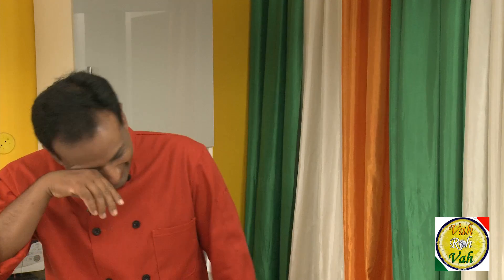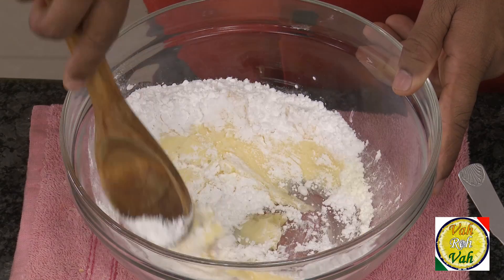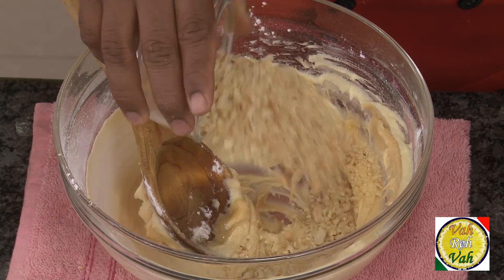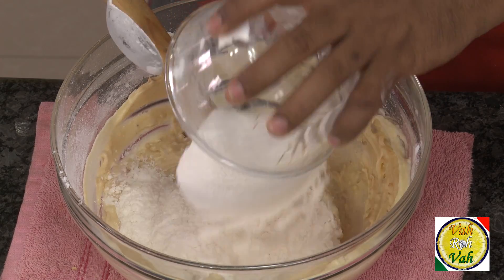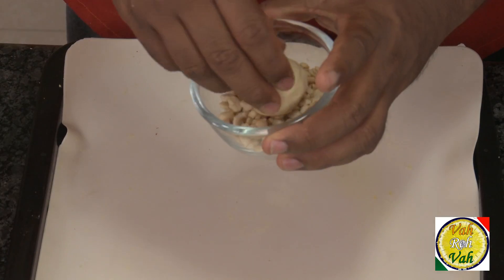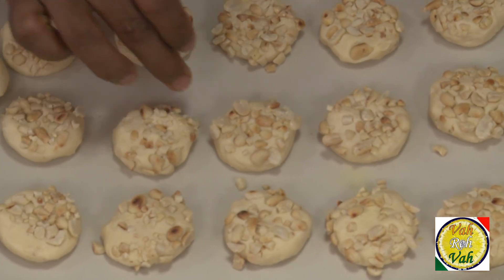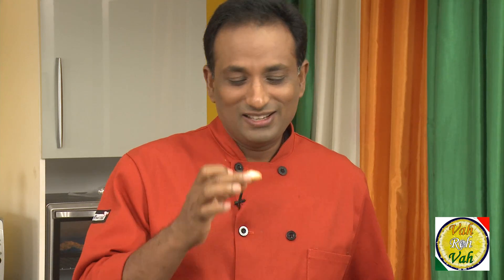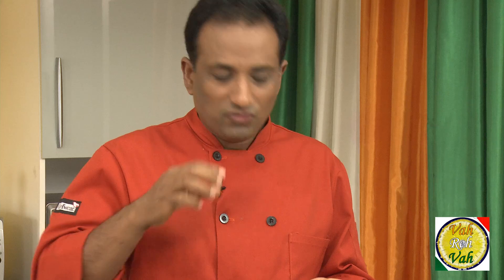Peanut Butter Cookies - By Vahchef @ vahrehvah.com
A peanut butter cookie is a type of cookie that is distinguished for having peanut butter as a principal ingredient. The cookie generally originated in the United States,

Ingredients:
Butter                             100 g
Icing sugar                     60 g
Peanut butter                 30 g
Peanuts coarsely ground   30 g
Corn starch                    25 g

Directions:
Take a bowl add butter, icing sugar, cream it, add peanut butter, mix it well and add peanuts (coarsely ground), add corn starch, all purpose flour, mix it like a soft dough, divide the dough into equal portions and make a dumplings, each dumpling press them into the crushed roasted peanuts and arrange them into the baking tray and flatten them lightly with your fingers and bake them at 180 c for 15 minutes.